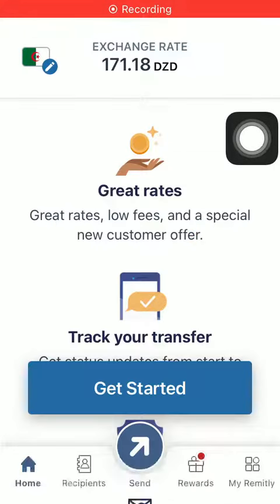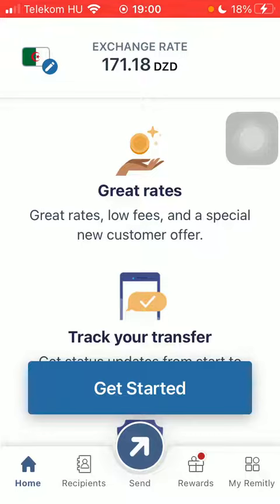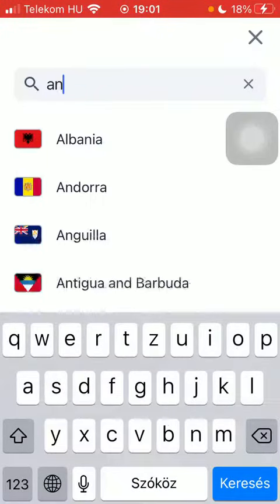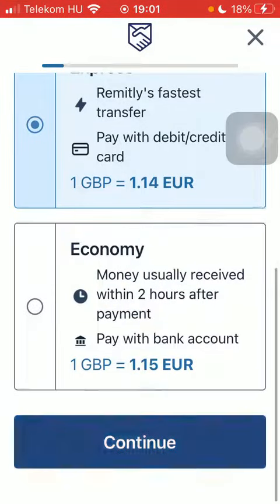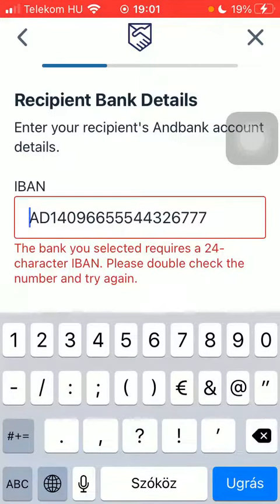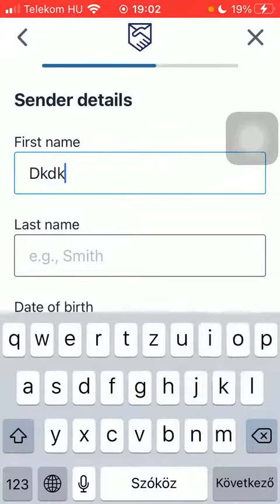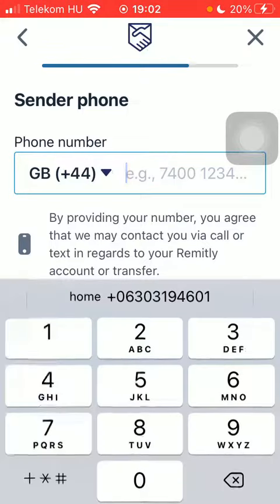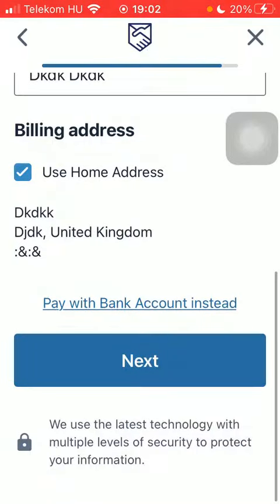How to send money from the United States to Andorra on Remitly?